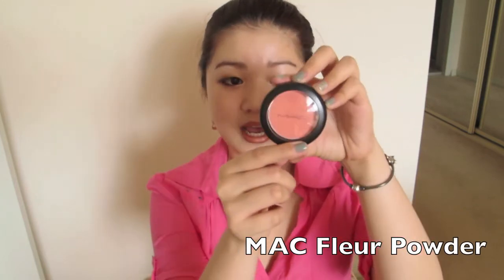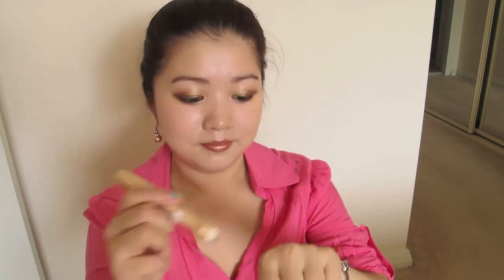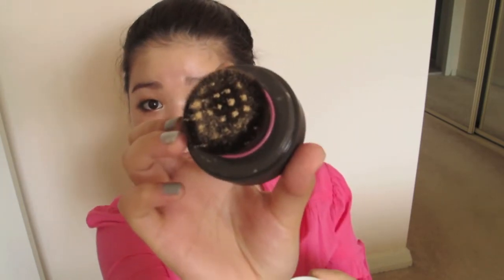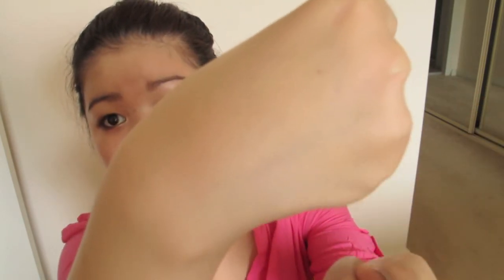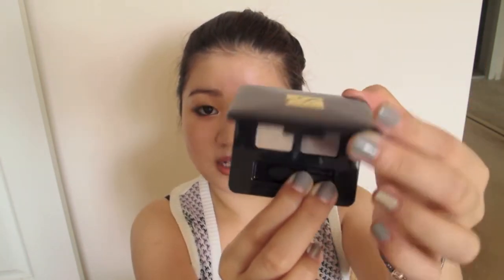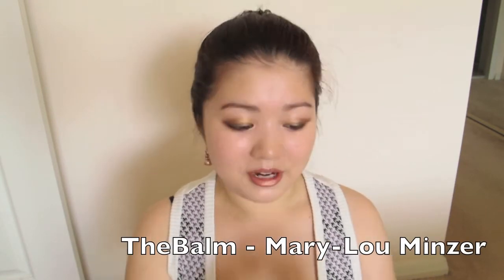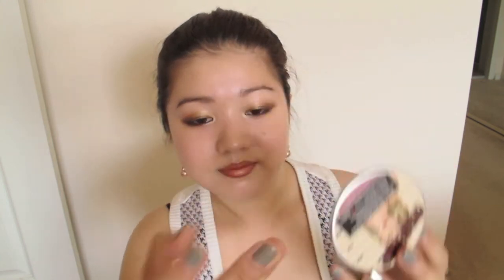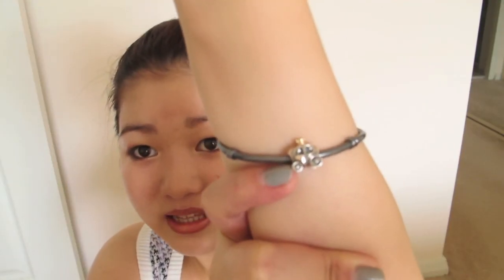Favourite products of February 2012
hey everyone.

hope you had a fantastic Feb with Valentine day and one extra day ^^.

Sorry i forgot to apply mascara when i filmed the video (the heat was getting to me).

Product mentioned:
MAC - Fleur Power
Garnier eye roll on
BareMinerals Pure Night transformation treatment
A Nude and Taupe shade for interviews.
TheBalm Mary-Lou Manizer
Pandora bracelet